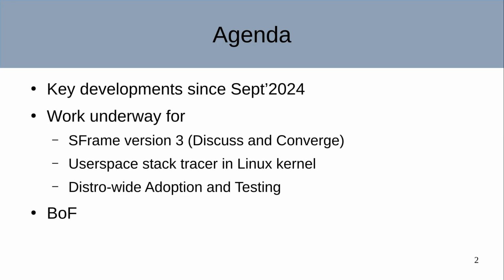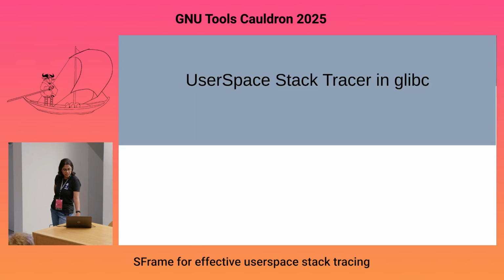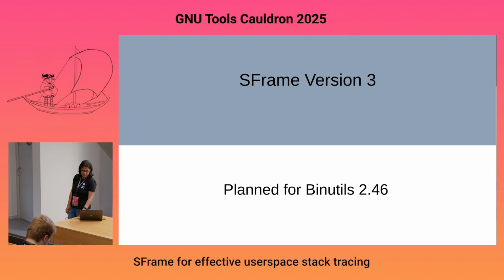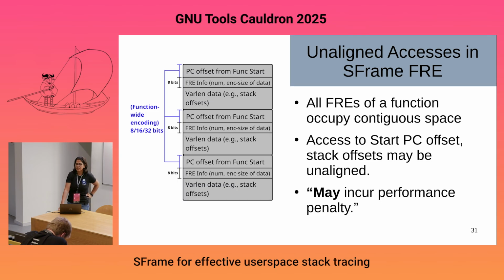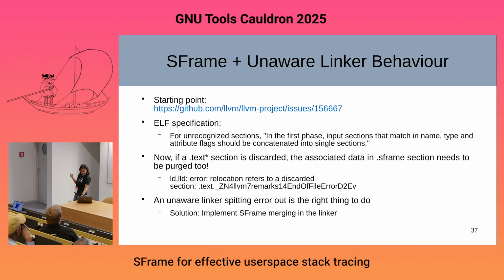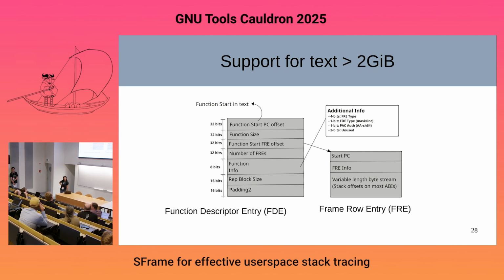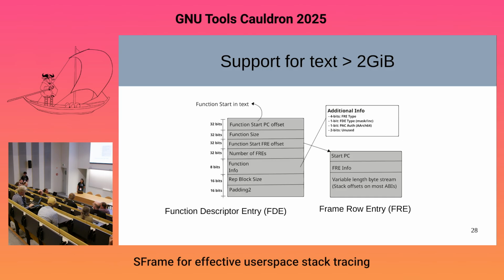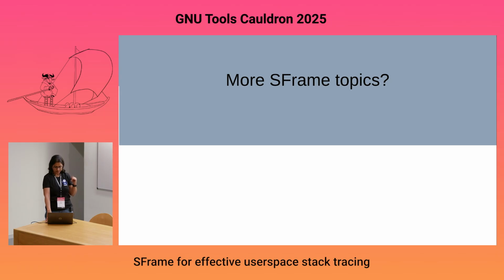SFrame for effective userspace stack tracing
This talk provides an overview of recent developments in the SFrame stack tracing format over the past year. We discuss some of the enhancements to the SFrame stack trace format that are currently being looked at. Some of these desirable features in the planned SFrame V3 version help make the format more future-proof and more amenable to overall smoother adoption in the wider GNU/Linux community.